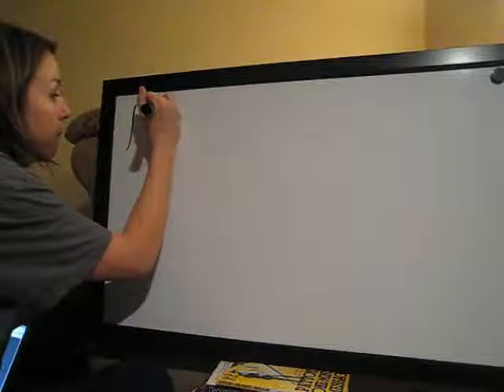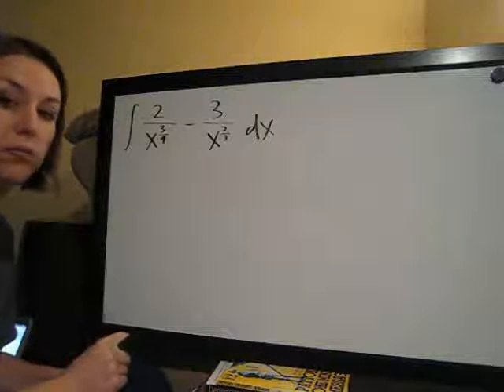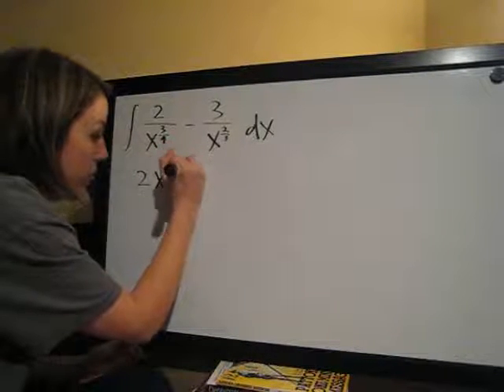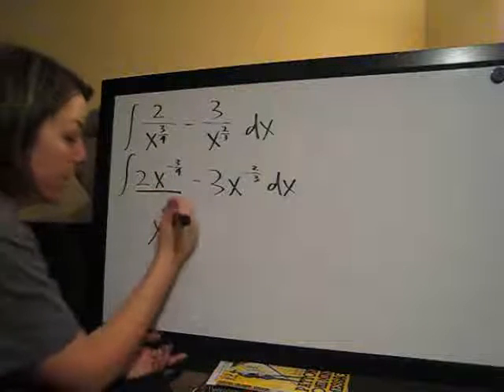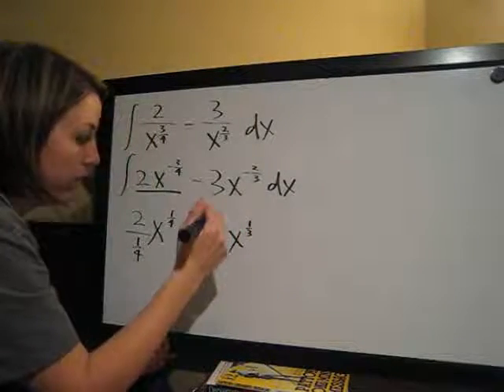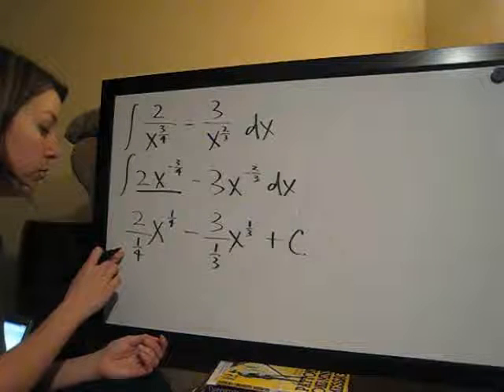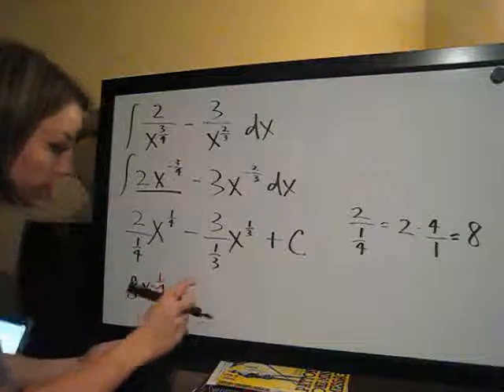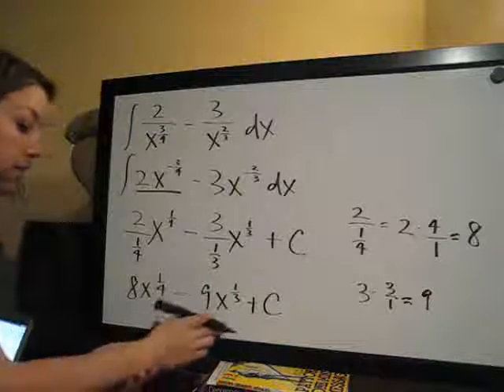Indefinite Integrals Example 8 (KristaKingMath)